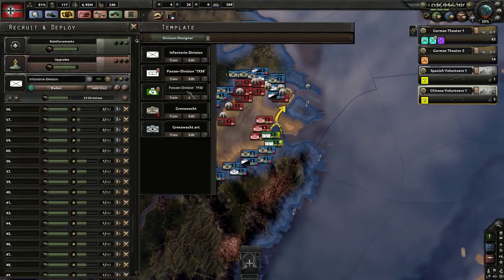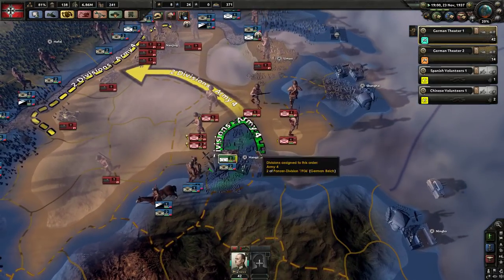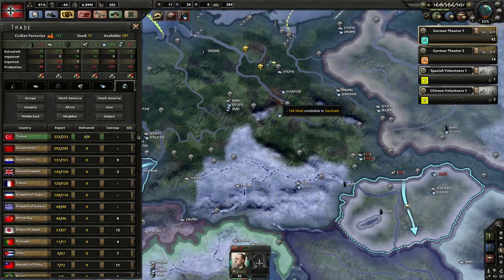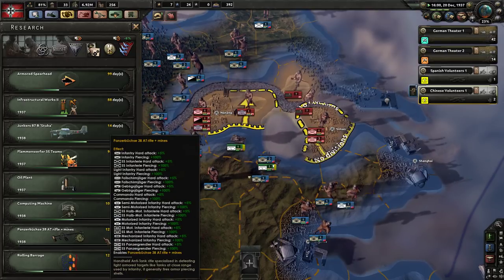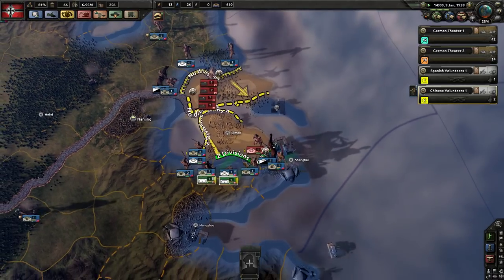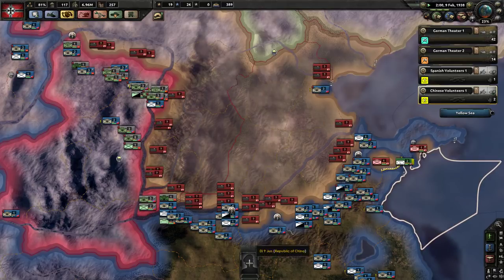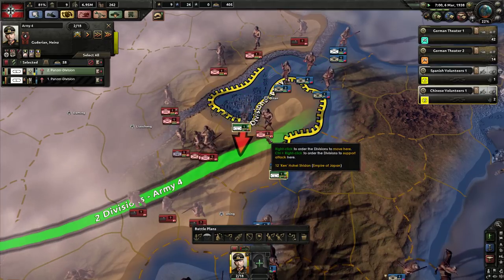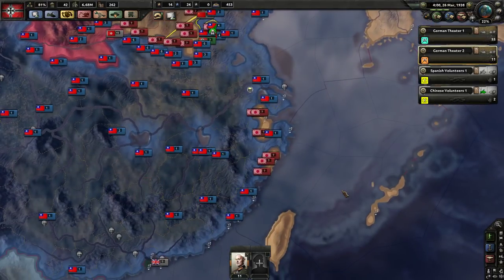HOI4 - Black Ice - Germany - Alright I'll Do It - Part 6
Let's play HOI4 BICE! My first real forey into this huge mod let's try and lead Germany to greatness through tool-tips and complex new mechanics!

Any advice welcome and expect a lower level of competence than normal since I am new to this!